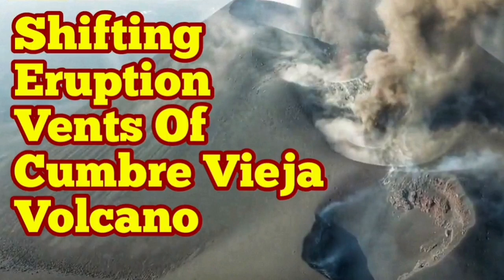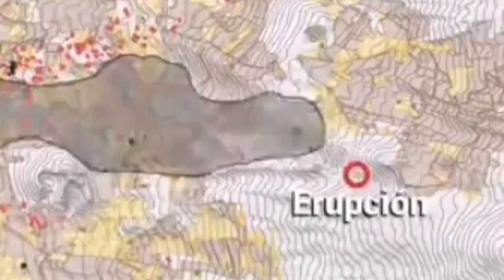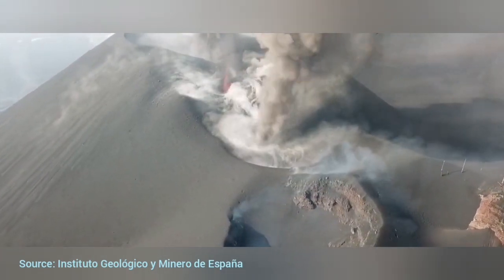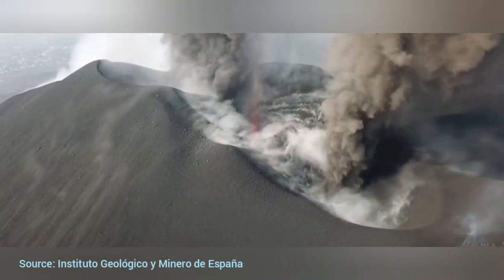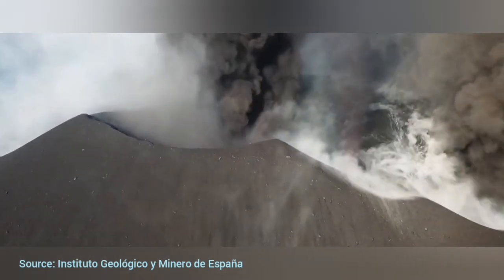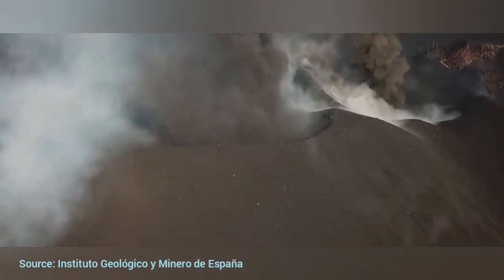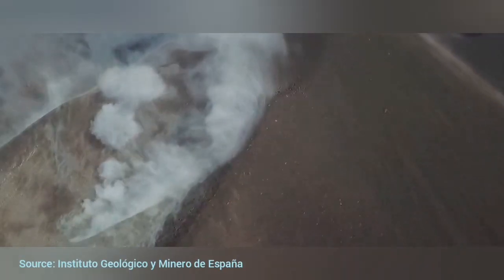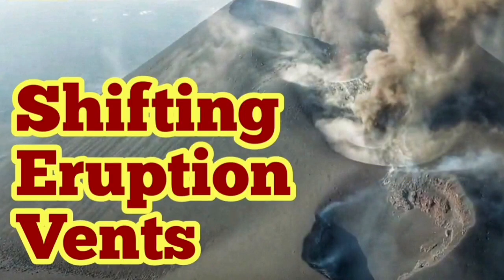Shifting Eruption Vents Of Cumbre Vieja Volcano In Canary Islands